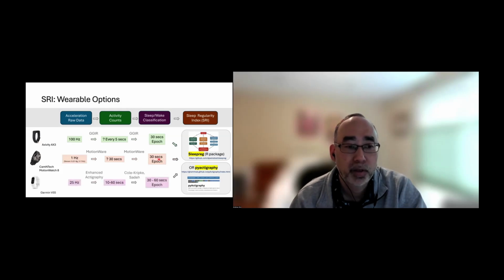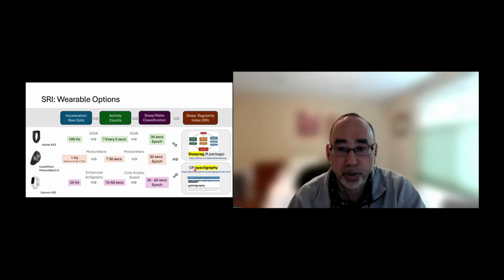Sleep 6.6 | Future Innovations in Sleep Monitoring with Labfront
Preview Labfront’s upcoming tools for advanced sleep monitoring. We explore how detailed actigraphy reports, wearable data, and open-source algorithms can be used to track multi-night sleep patterns, generate regularity metrics, and assess circadian rhythms. The discussion also addresses challenges in distinguishing correlation from causation and highlights Labfront’s next steps in visualization and analysis.

00:00 Introduction to Labfront's Future Plans
00:49 Consumer Wearables and Data Processing
01:21 Open Source Packages and Algorithms
02:17 Correlation vs. Causation in Sleep Regularity
02:47 Assessing Behaviors and Circadian Rhythms
03:25 Future Steps and Visualization